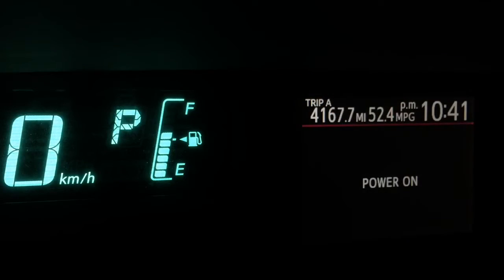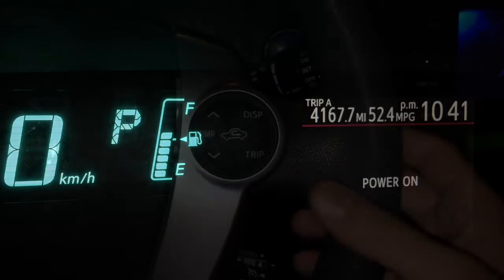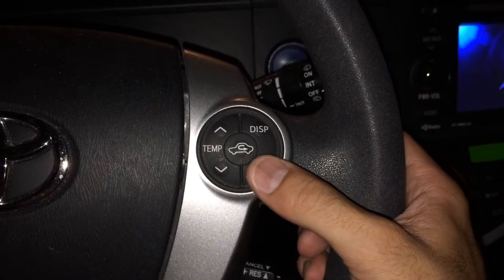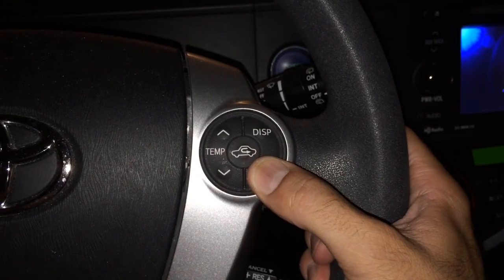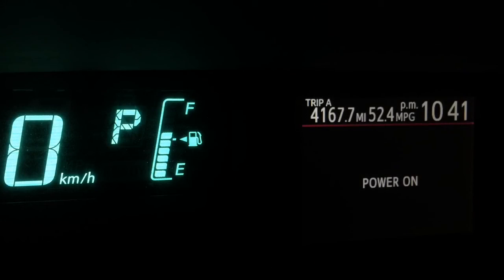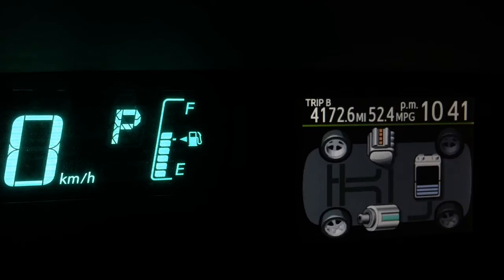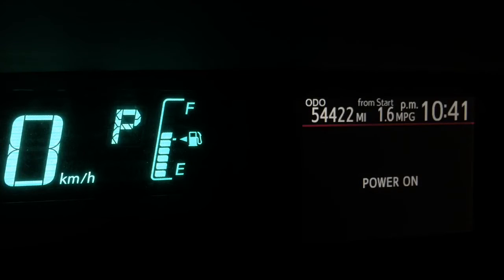How To Change From Km/h To MPH - Toyota Prius (Andy’s Garage: Episode - 97)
Andy Phillips shows hot to toggle between km/h and MPH on a Toyota Prius digital display.